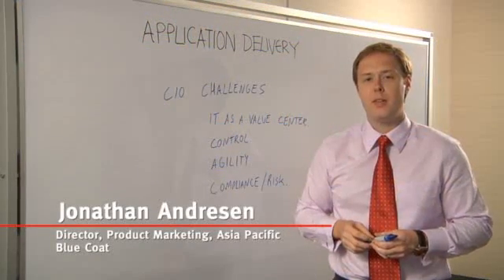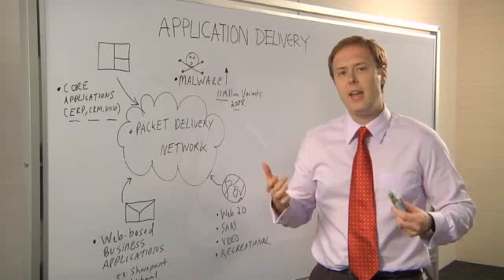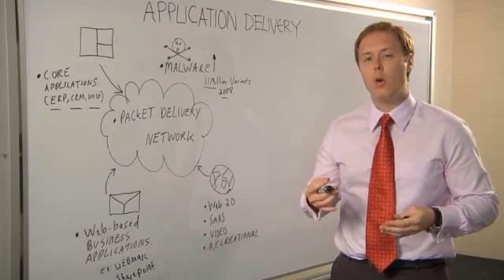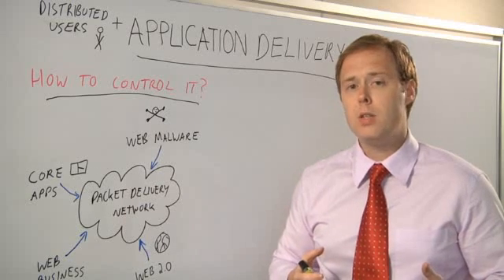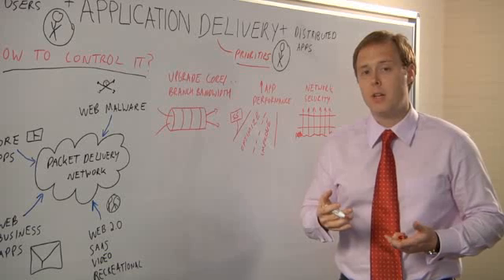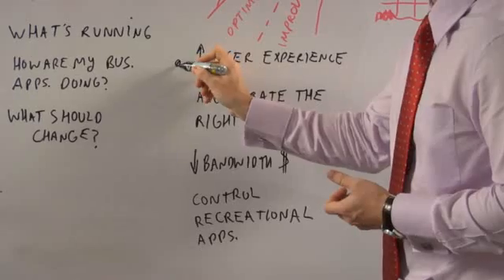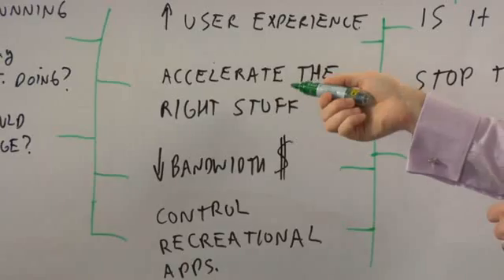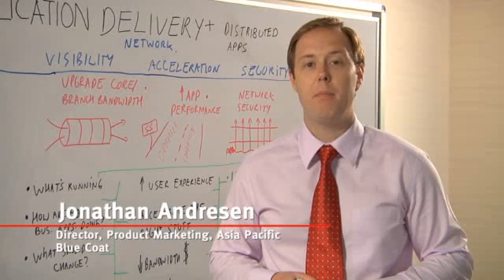The Application Delivery Network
This video used whiteboarding to explain the value of the Application Delivery Network to today's distributed Enterprise.